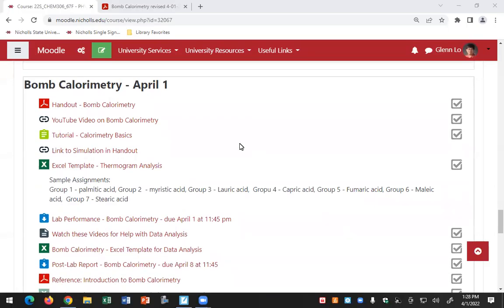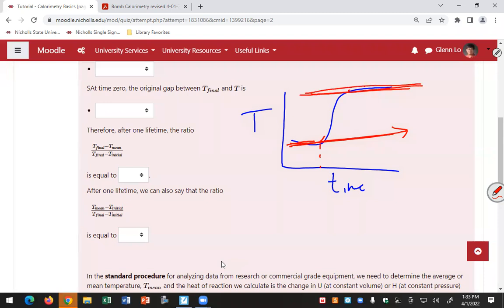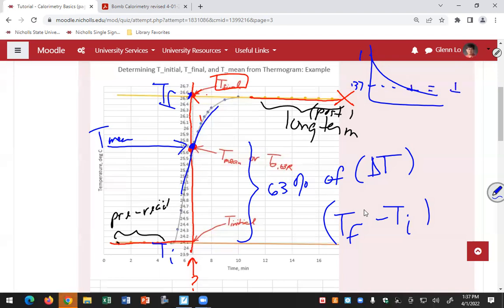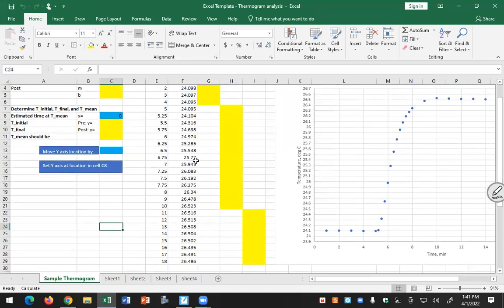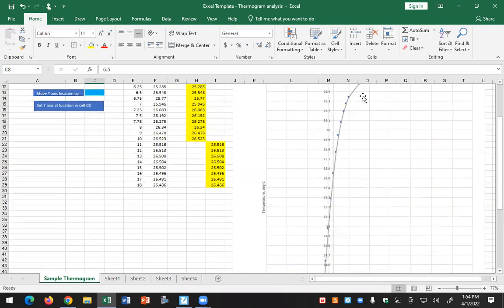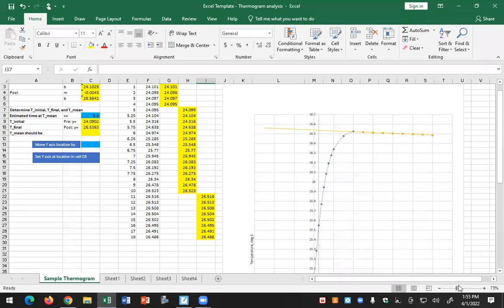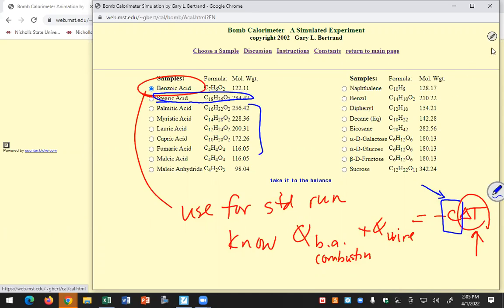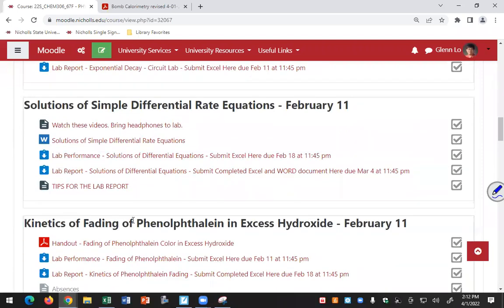Bomb Calorimetry Part 1 The Thermogram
Physical Chemistry Lab - Introduction to Reaction Calorimetry, Determining the initial, final, and mean temperature from the thermogram. Correction: starting at 20:52, we're moving the "y axis" not the "x axis".